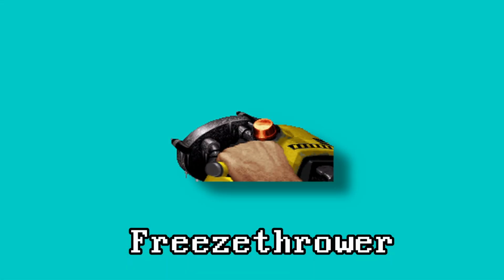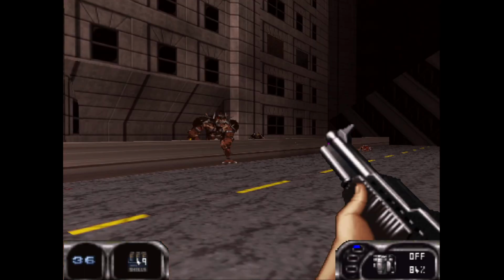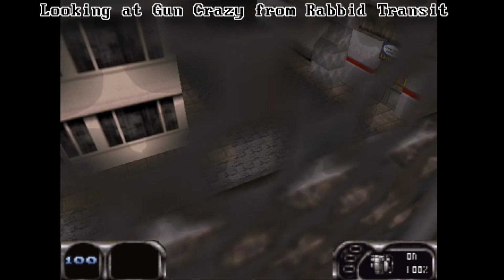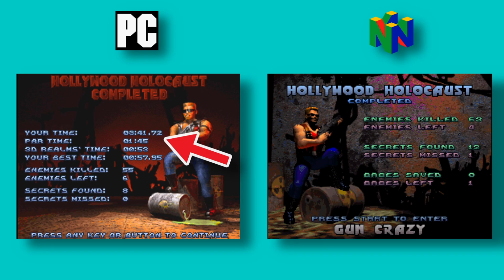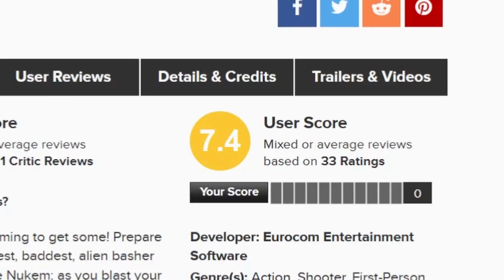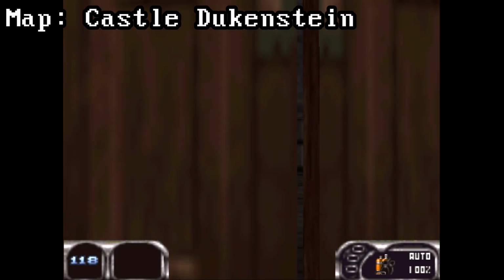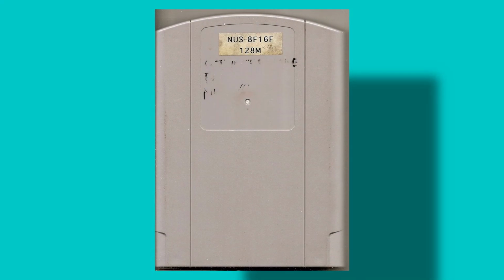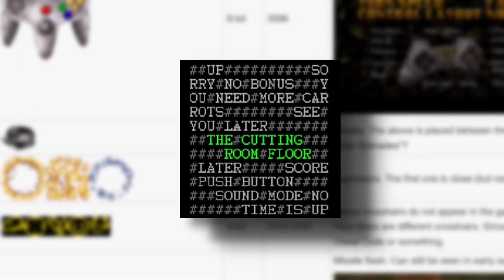Duke Nukem 64 Retrospective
Join me as we dive into 1997's Duke Nukem 64 in my most EPIC video yet!

Thanks for 1k!

00:00 Intro
00:52 Part 1 - History
02:20 Part 2 - The Game
05:54 Part 3 - Weapons
08:35 Part 4 - Levels
11:12 Part 5 - Enemies
12:09 Part 6 - New Gameplay Mechanics
13:14 Part 7 - Controls
14:22 Part 8 - Reception
15:48 Part 9 - Performance
16:32 Part 10 - Multiplayer
17:54 Part  11 - Music
19:57 Part 12 - Unused Content
21:52 Part 13 - Total Conversion
22:34 Part 14 - Final Thoughts